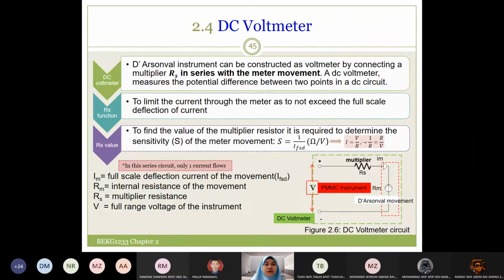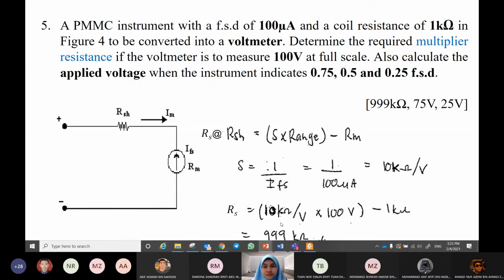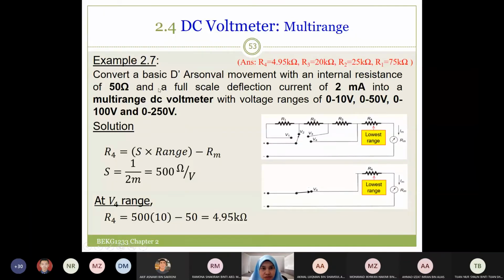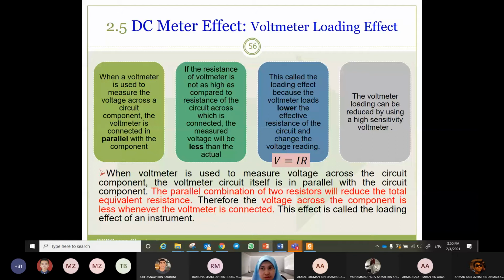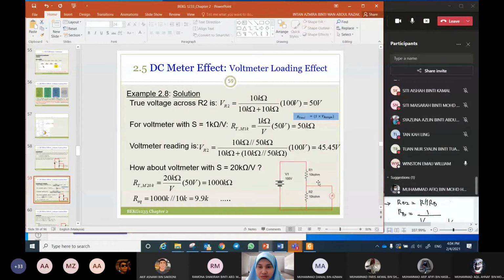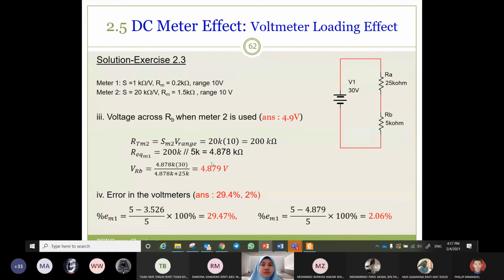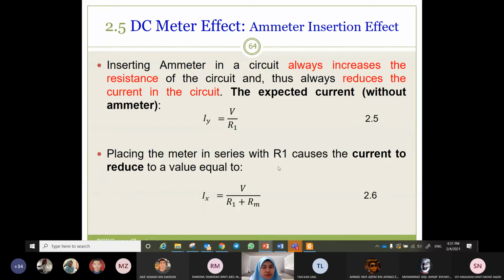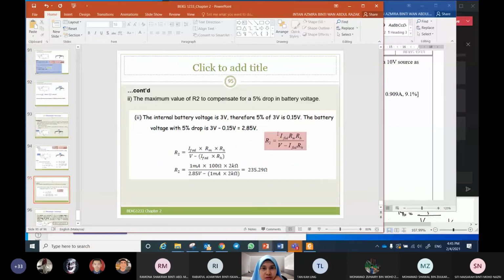BEKG 1233 Ch. 2 Part 2- DC Ammeter, DC Voltmeter, Voltmeter Loading effect, Ammeter Insertion Effect